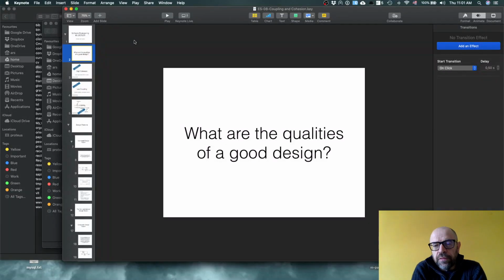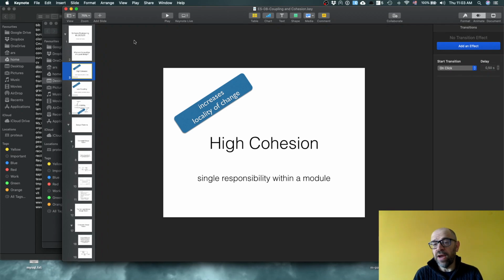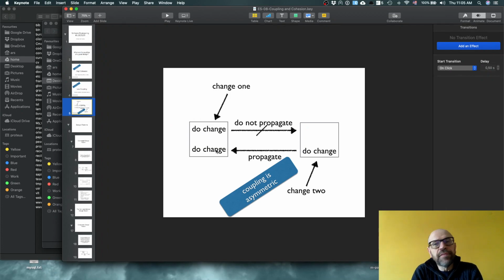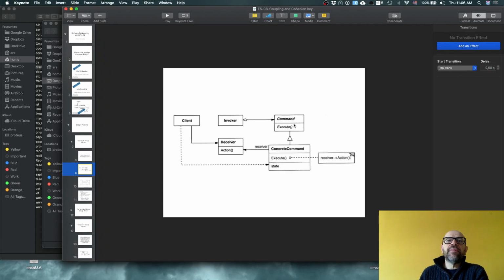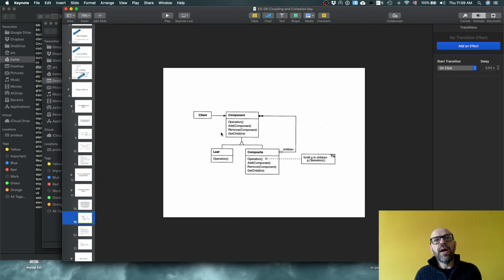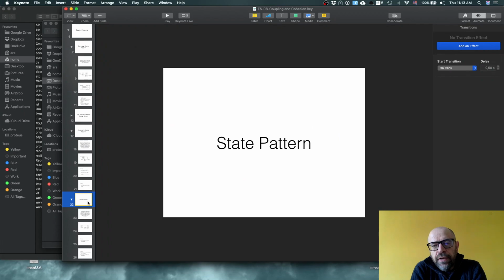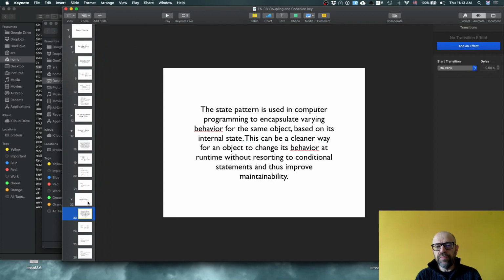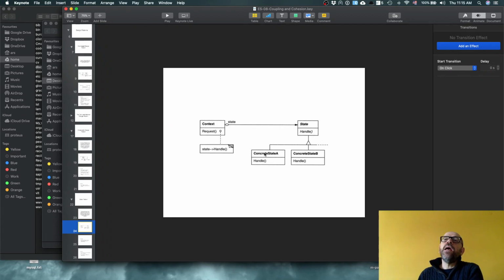Cohesion and Coupling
Software Design - Cohesion and Coupling